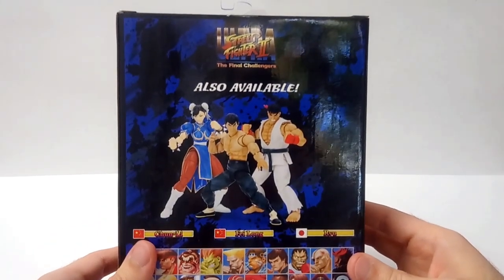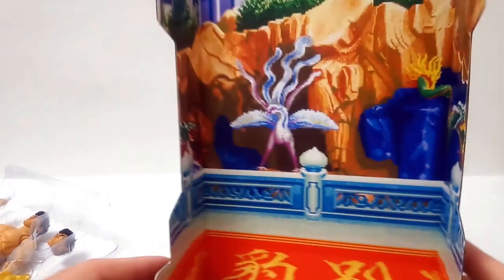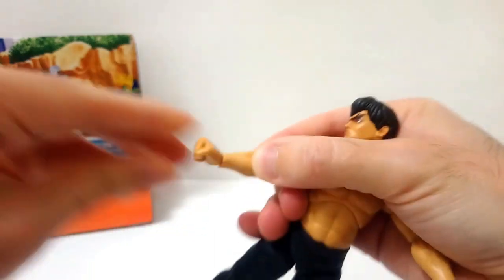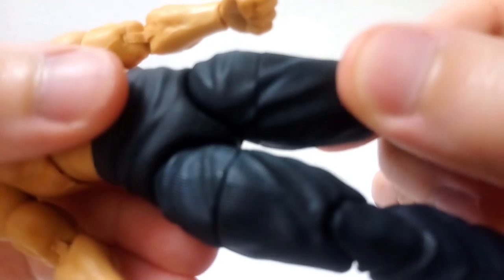What's the inspiration behind Jada Toys Street Fighter line? - A look at the Fei Long action figure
A review of Jada Toys Ultra Street Fighter II Fei Long action figure, with a bit of my opinion of the line in general, for good measure.
Includes a toy re-enactment of a scene from the Street Fighter II animated movie.
Please excuse the reverb in the audio in the first part of the video.
Featuring a custom by @powerturtlebustersfigurere5230
Fei Long stage animated GIF taken from Fighting Games Backgrounds

00:00 Fei Long vs Ryu
00:30 Intro
01:20 QC issues
02:05 Packaging
04:15 Contents
05:11 The figure
08:00 Scale
08:29 Action figure stands
09:39 Trademark poses
10:00 Accuracy (body / paint)
12:20 Accuracy (face)
13:12 Daydreaming
13:33 Repaint custom
13:52 Closing